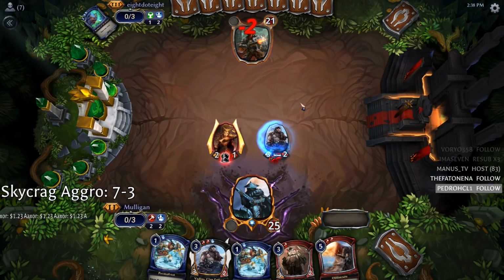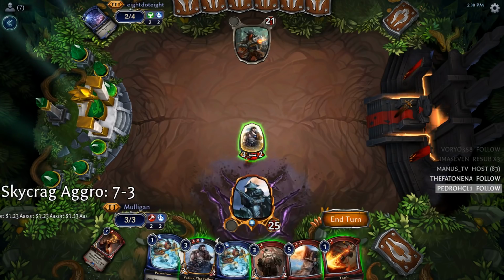Eternal Errors #19 | Skycrag Aggro | Eternal Card Game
Welcome back to episode 19 of Eternal Errors. For those new, this is a series where we take a look at some mistakes I make and I attempt to educate others on what the correct decision is in a given situation. Typically, each episode focuses on a specific deck. We’ll finally be covering Skycrag Aggro this time around. There are a few choices that are pretty spicy that I’ve included. It’s not a list I would personally recommend playing at this point and I’ve never claimed this list to be the best one. So, I will include this list in the comment section for those that still want to see it, but I would suggest going with a more standard list if you’re looking to start playing this deck. I’ll have a link to a more “acceptable” list here in the video description. Also, the examples included will be a mix of clips from previous patches and clips from the current patch.

Hopefully, you all enjoy this episode. Skycrag Aggro was a long time coming. There's another episode I want to get out to you all, but with Dead Reckoning very close, we'll have to see. The metagame will change again once it gets released, so I might have to hold off. I do plan on doing a set review of the campaign however. See you all later this week!

Check out Eternal for free and get exclusive loot for doing so when you click this

Credit for the song 'Mystery Dungeon Temporal Tower Remix' goes to GlitchxCity.

For those that want to support me further with a donation, feel free to do so